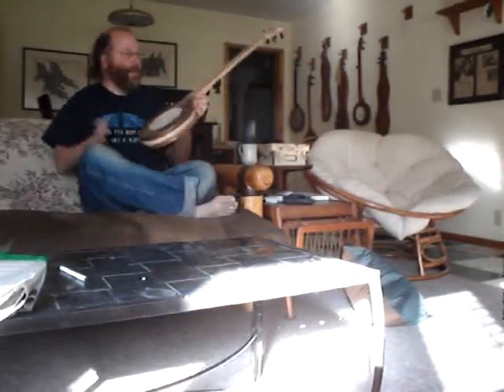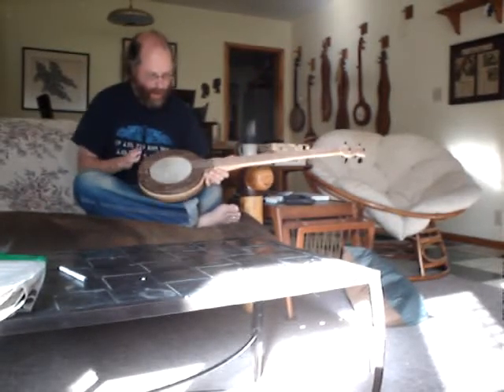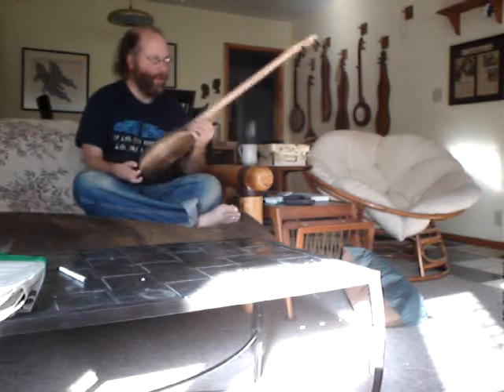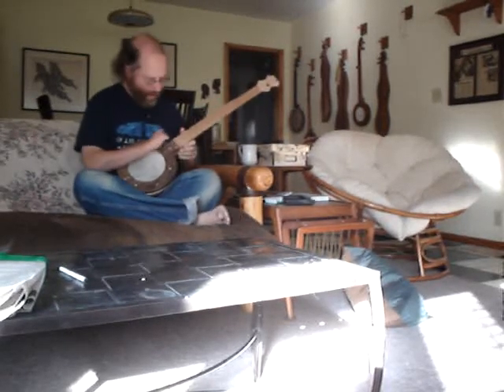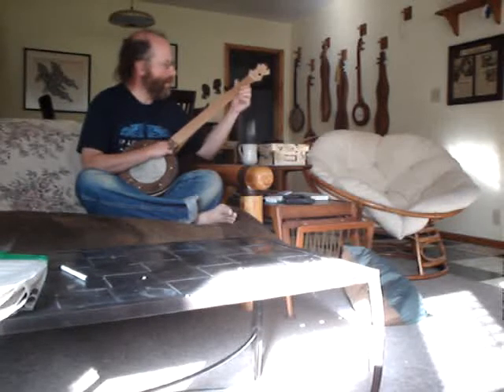Angelina Baker on John Peterson Fretless Banjo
Banjo about to be shipped to SC.  Walnut top and bottom hoops.  Cherry neck and middle hoop.  Calf skin head.  Nylgut Strings.

Tuned: gCGCD